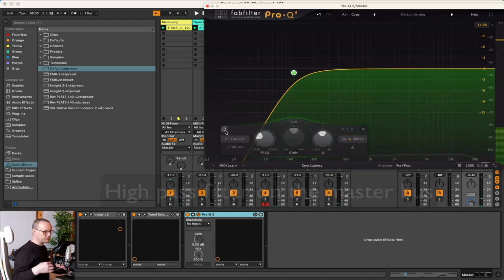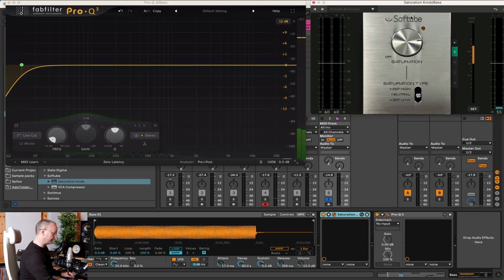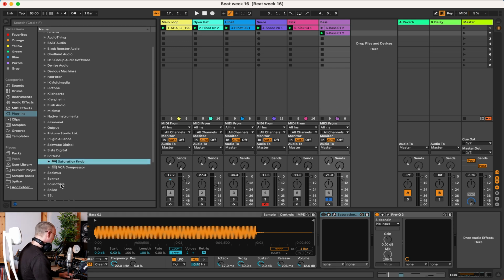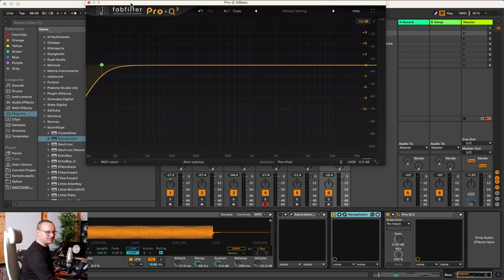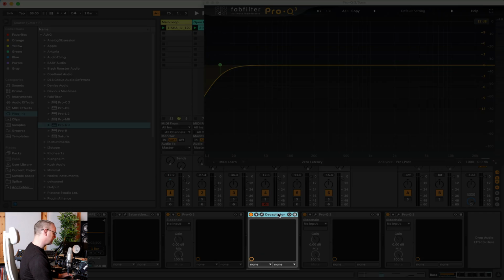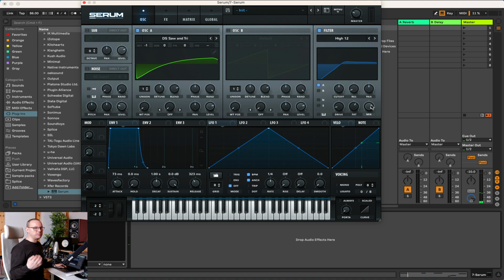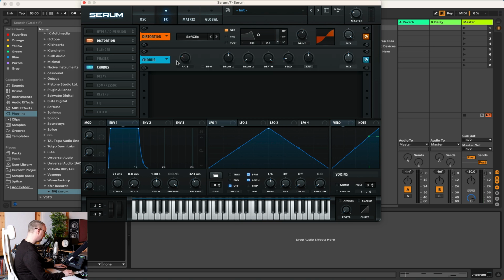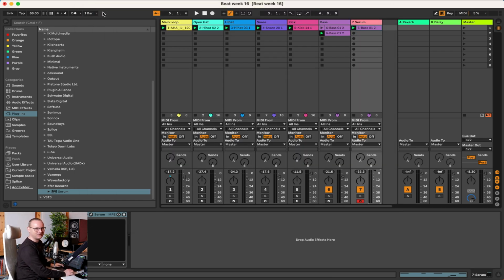Mixing Bass For Bad Speakers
Finish your songs faster with the Fastmix Mixing Template for Logic Pro 11
(Legacy versions, such as the 6 templates and the Logic Pro 10.4.8 version is also included) Here's a pack of free mixing templates for Logic Pro

Also, here's a guide with 15 essential mixing tips and my 10-step mixing workflow

Get the drum and bass samples I used in this video (plus many more)

In this video I share with you the two techniques I most frequently use when mixing bass and low end so that it gets more presence on bad speakers such as phones, earpods, earbuds, airpods, bluetooth speakers, laptop speakers and any other speakers where bass and the low end tend to be misrepresented.

Honorable mentions:
Fabfilter
Izotope
Soundtoys
Softube

Here's a blog article summarizing the video:

0:00 Mixing Bass For Bad Speakers
0:44 Saturation
2:07 Softube Saturation Knob
4:02 Soundtoys Decapitator
5:11 EQ Trick
7:26 Using a synth
9:59 Bonus Tip